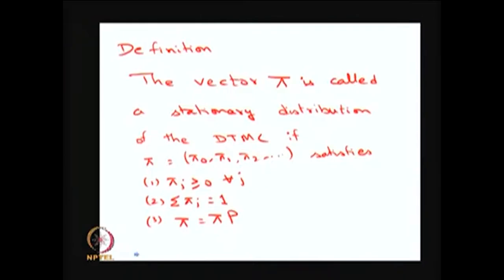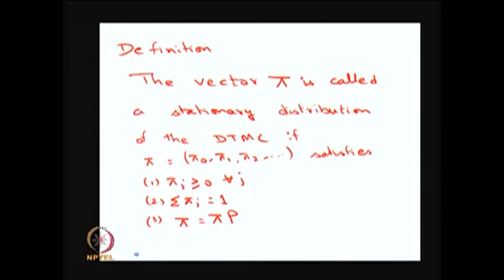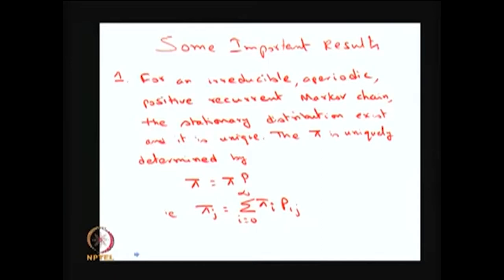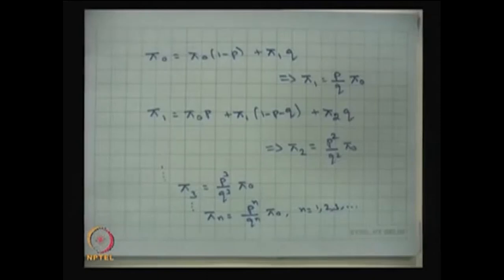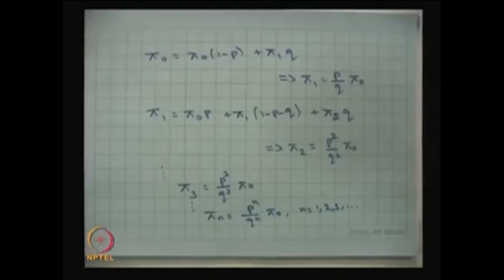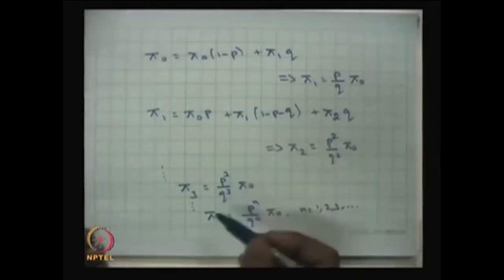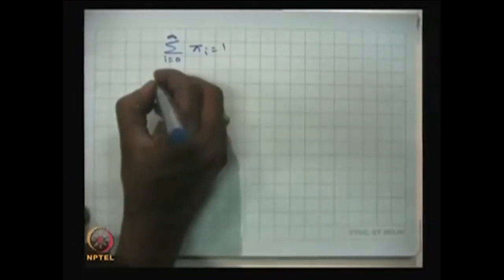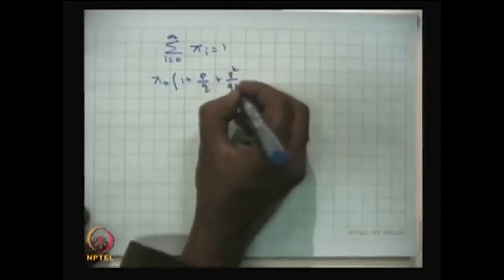Stationary Distribution and Examples